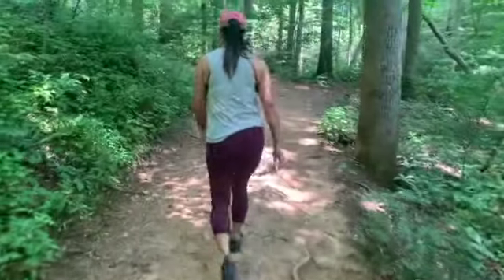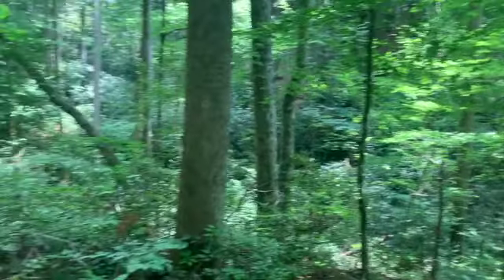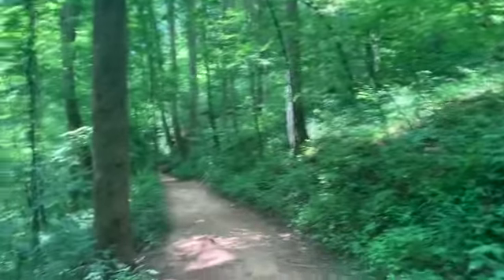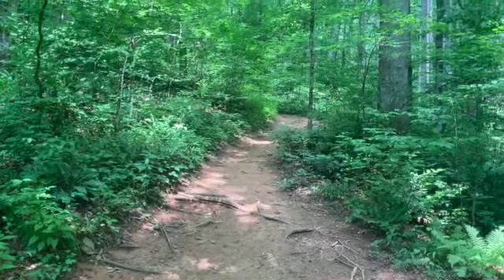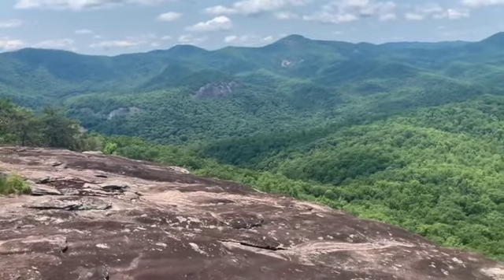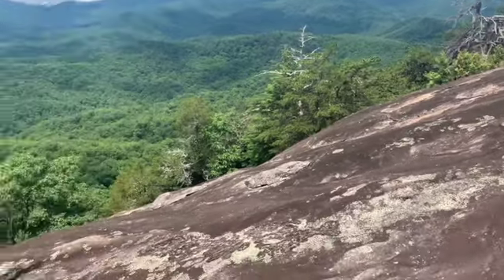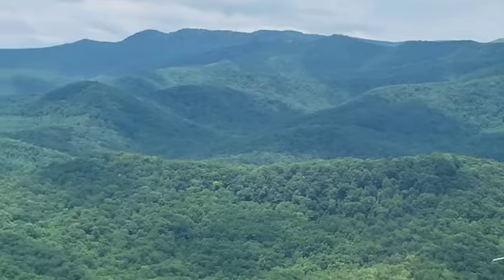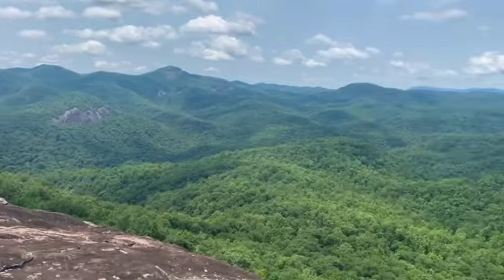Looking Glass Trail SD 480p